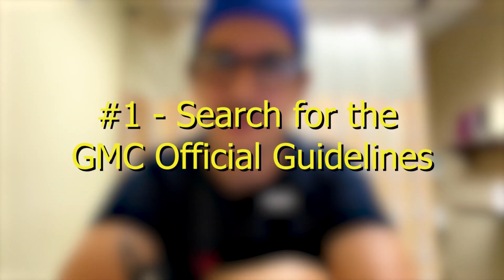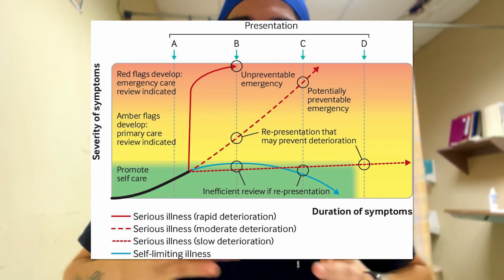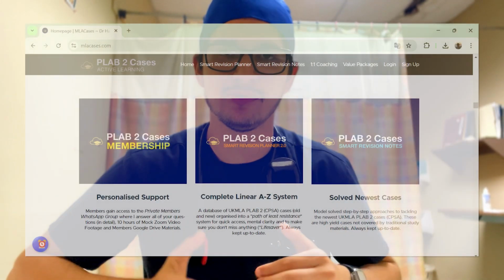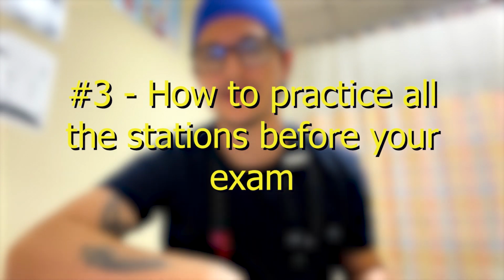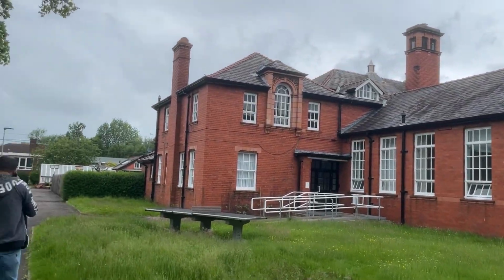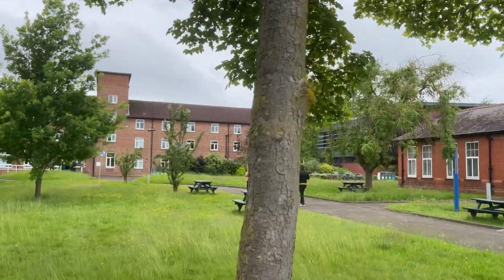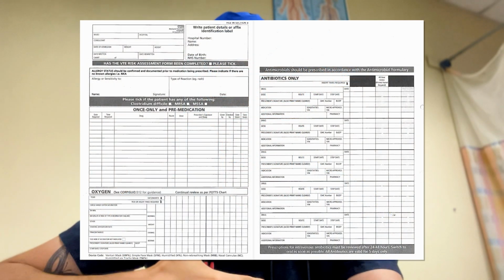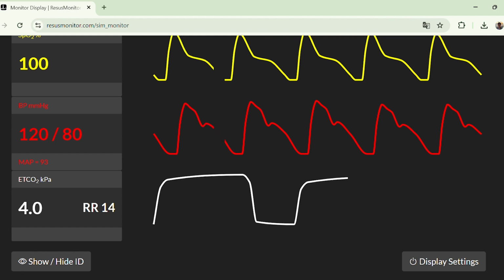The strategy I used to pass the PLAB 2 (UKMLA) on my first attempt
Hello, everyone! If you saw my last video, then I just wanna share with you the different resources I used and the specific strategy I attempted to follow to be able to pass the PLAB 2 on my first attempt.

If you've been following my channel, you'll know that on November 2023 I cleared my PLAB 1 and on June 2024 I just cleared my PLAB 2. I recently (August 2024) obtained my full GMC license to practice, so I just want to share with you some tips towards this exam.

👨‍⚕️ Who I am:
My name is Shafick, I am 27 years old and I am a General Physician graduated from the National Autonomous University of Honduras. I am currently working at Hospital Loma de Luz, a missionary hospital, in Balfate, Colón. I make videos about medicine, travel, music and more. In addition, I give lectures on educational, organizational, research and more topics. My most recent videos are in relation to my preparation to apply for a postgraduate/medical residency in the United Kingdom.